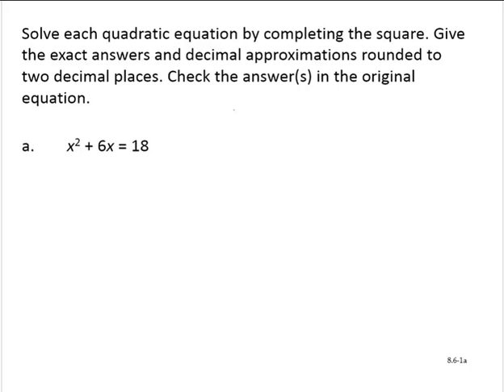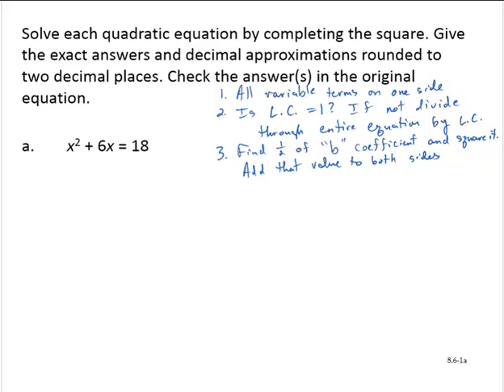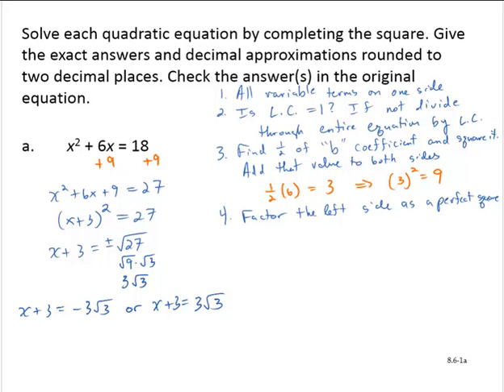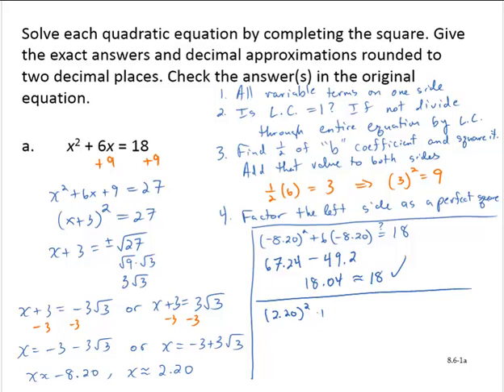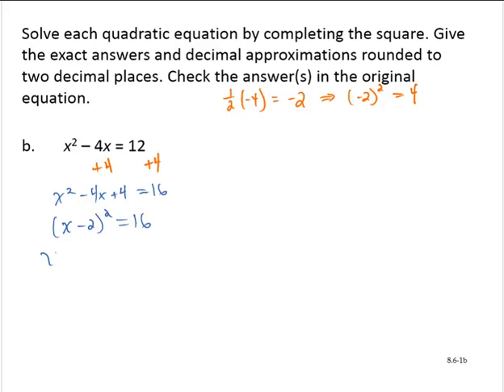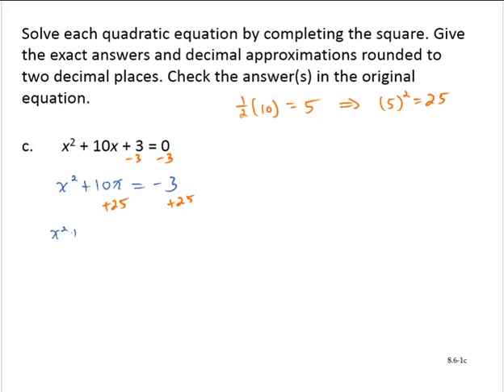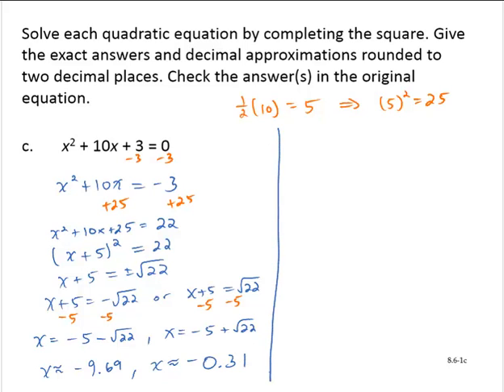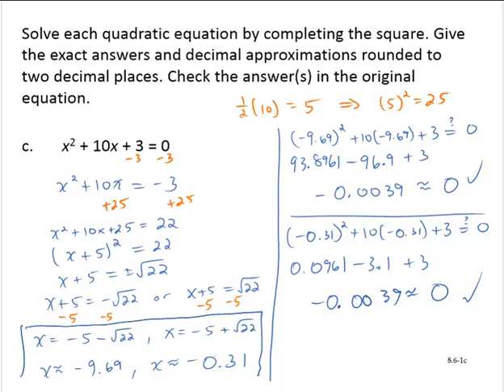BA Clark 8 6 1